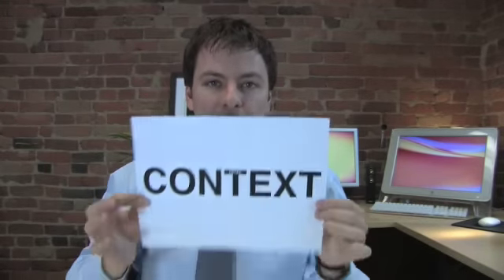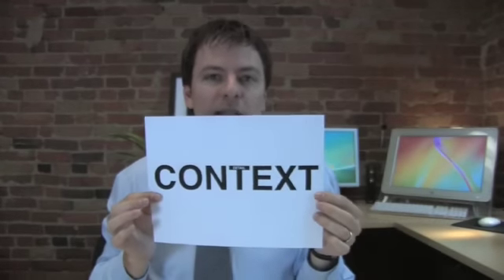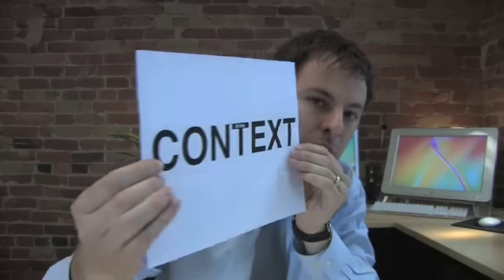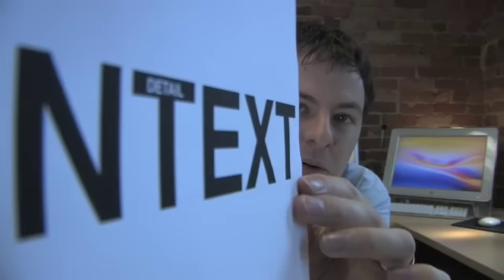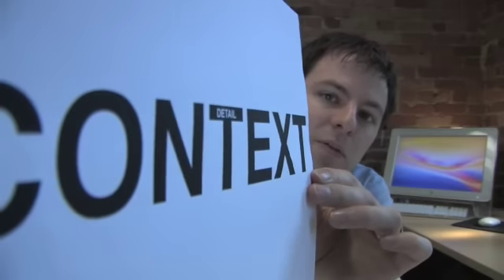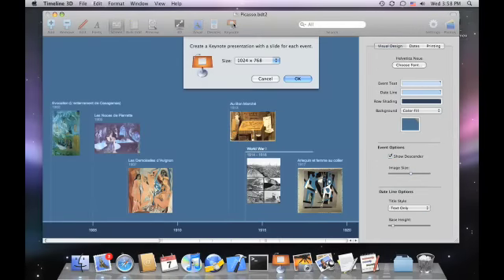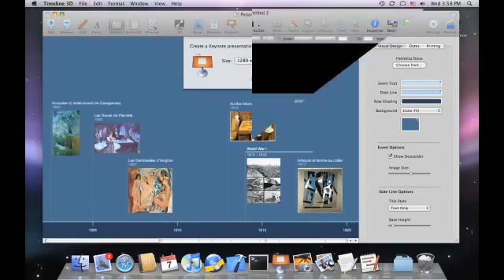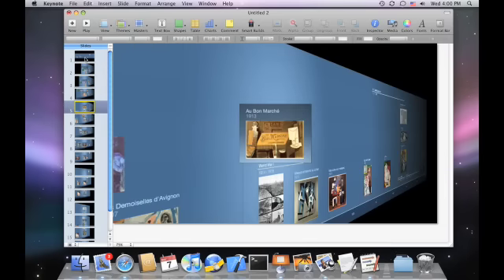Announcement of Bee Docs' Timeline 3D Edition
Demonstration of the brand new 3D Edition of Bee Docs' Timeline